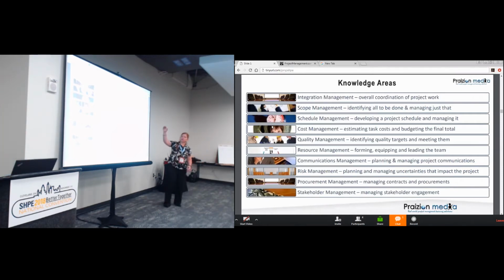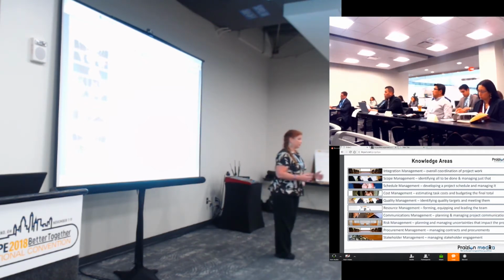PMP Exam LIVE AT SHPE#6 Introduction to the Knowledge Areas - PART 1